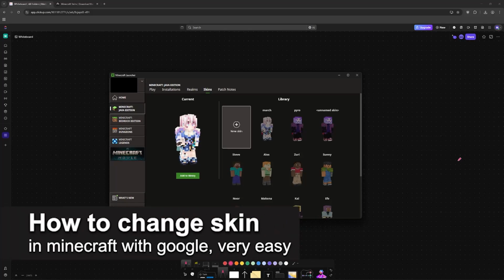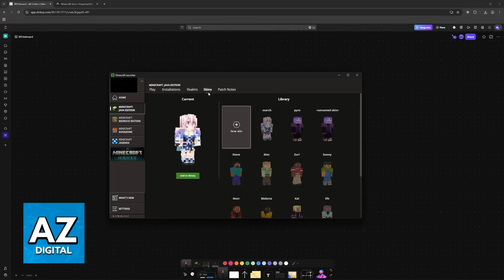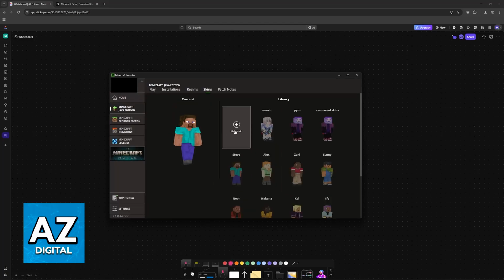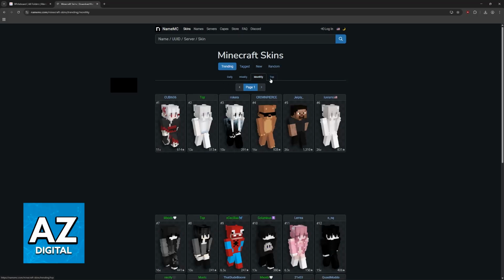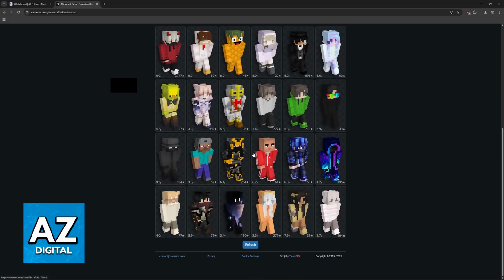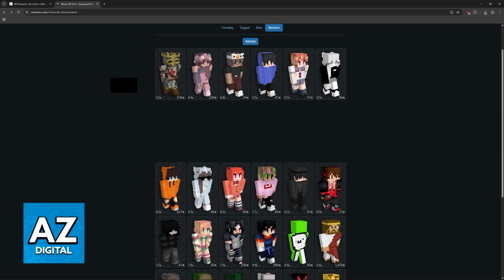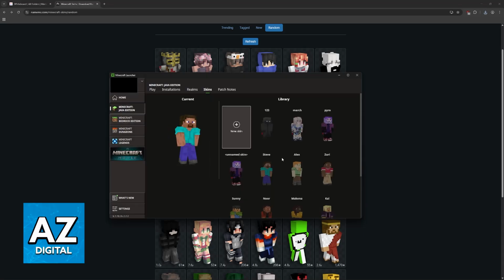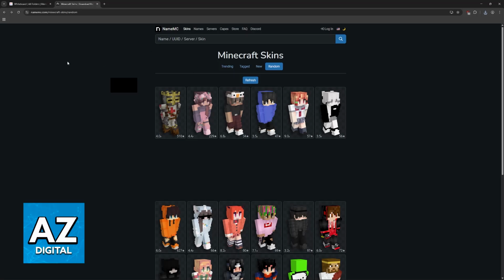How To Change Skin in Minecraft With Google (2025) - Step by Step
In this video I will clear your doubts about how to change skin in minecraft with google, and whether or not it is possible to do this.